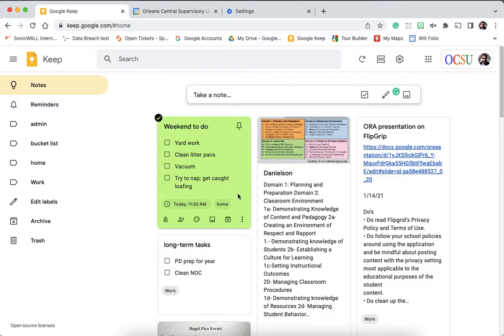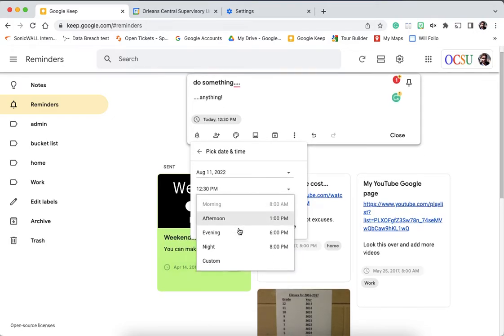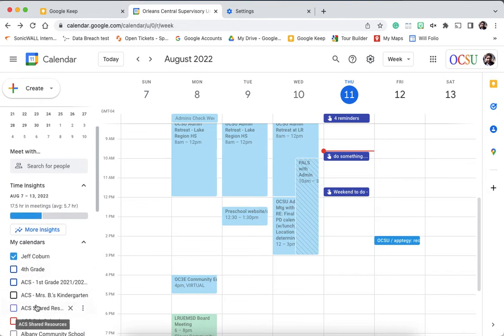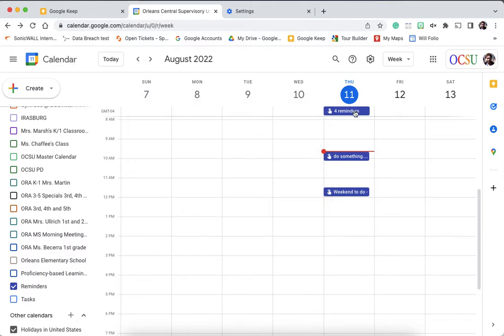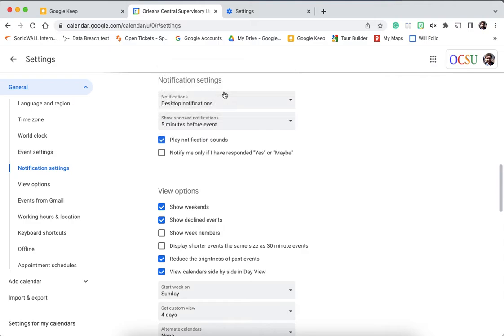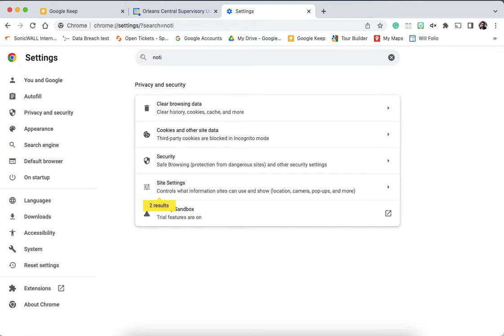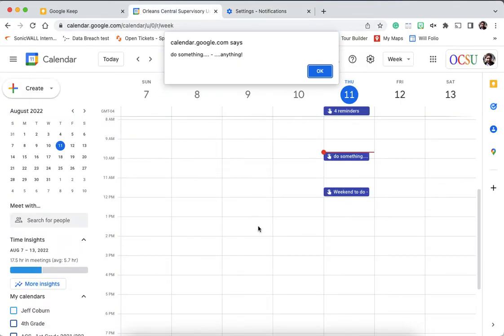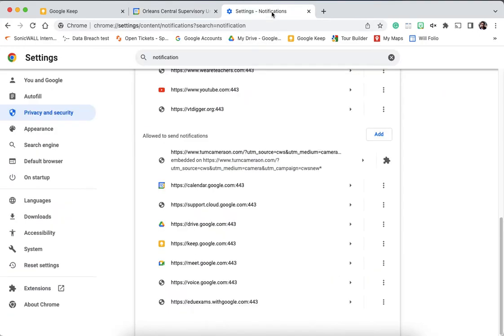Google Keep notifications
This video provides recommendations on managing Google Keep notifications